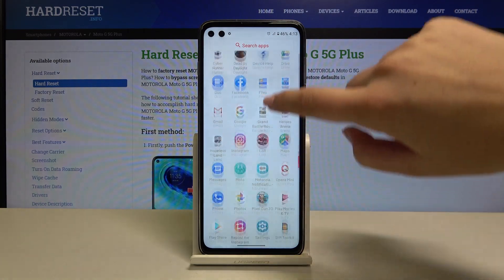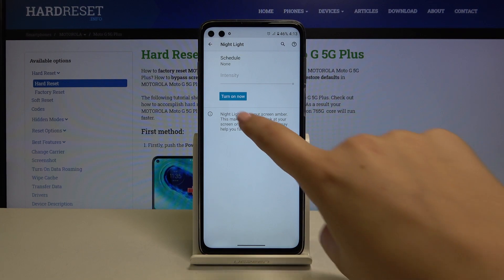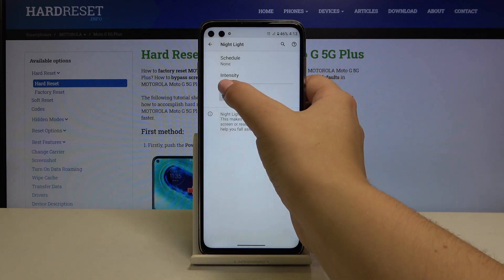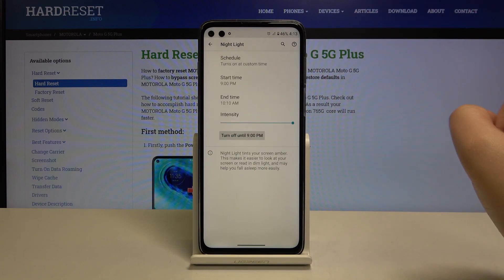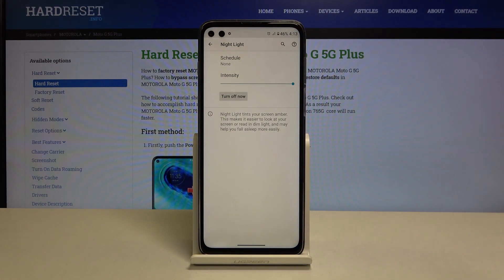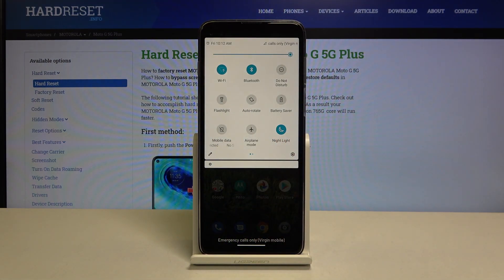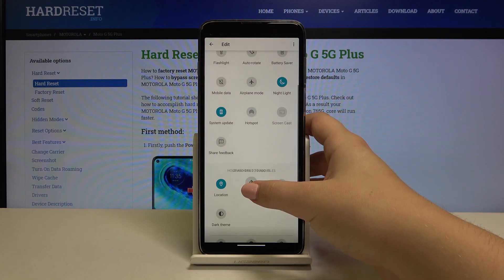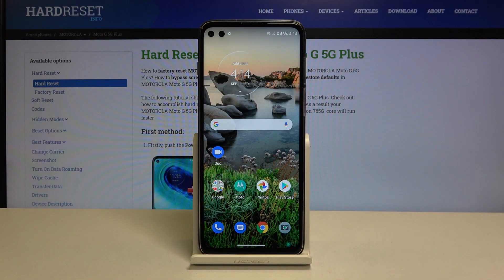How to Enable Eye Comfort Mode on MOTOROLA Moto G 5G Plus – Turn On Night Light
Learn more info about MOTOROLA Moto G 5G Plus:
If you are wondering how to take care of your eyesight while using MOTOROLA Moto G 5G Plus, stay with us. Today we would like to show you how easy it is to find the right settings and how to enable Night Mode on this device. This mode will reduce blue light so your eyes won't feel as tired. Follow us and activate the night mode on your MOTOROLA Moto G 5G Plus device successfully.